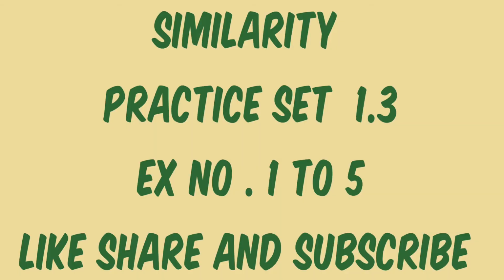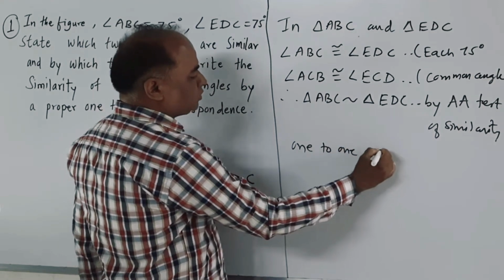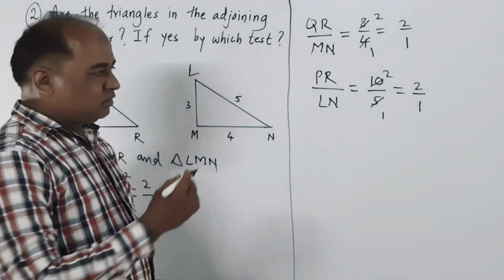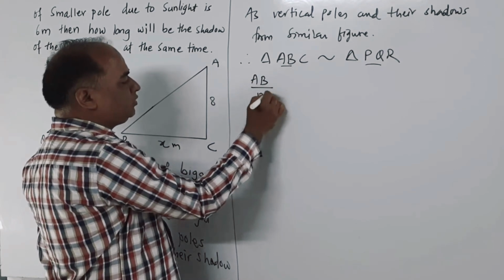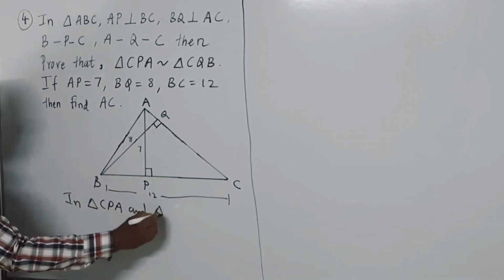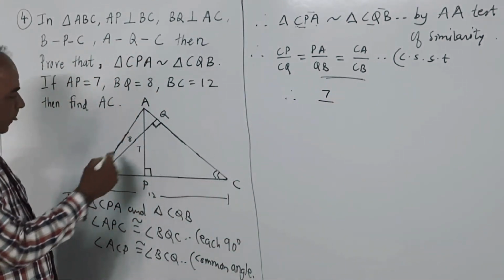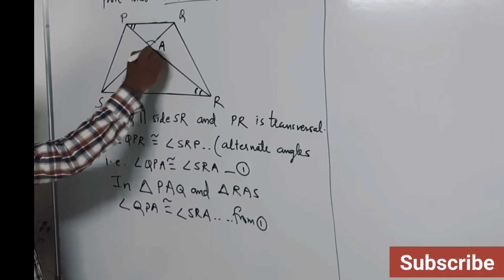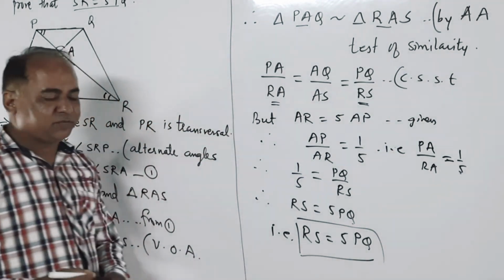SIMILARITY | PRACTICE SET 1.3 | SIMILAR TRIANGLES | CLASS 10 MATHEMATICS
In this video I have explained and solved  of Practice set 1.3 examples no 1 to 5 from chapter no 1

SIMILARITY

which are based on

definition of similar triangles and tests of similar triangles

for example no 6 to 9 please visit on the link given below:

SIMILARITY PRACTICESET1.3 SIMILARTRIANGLES CLASS10MATHEMATICS#